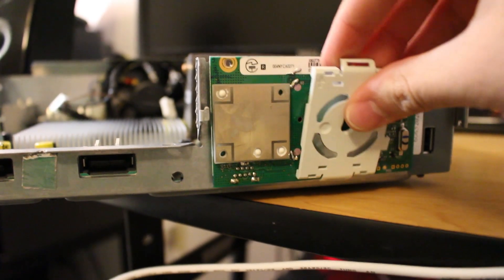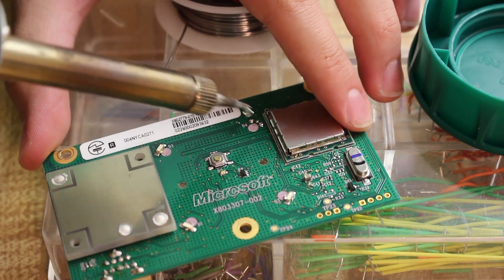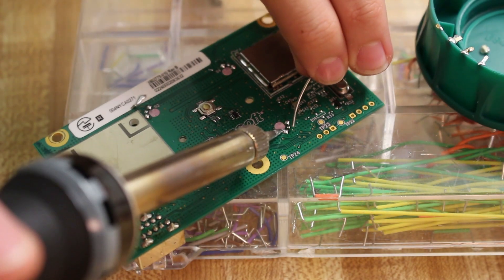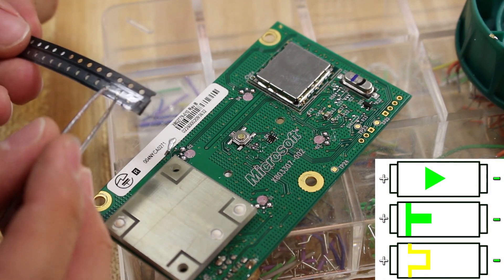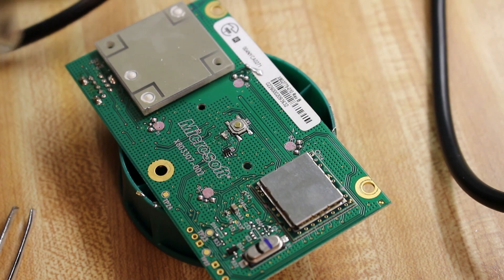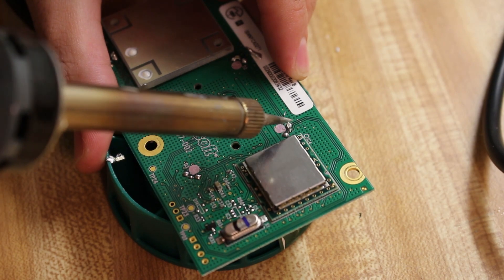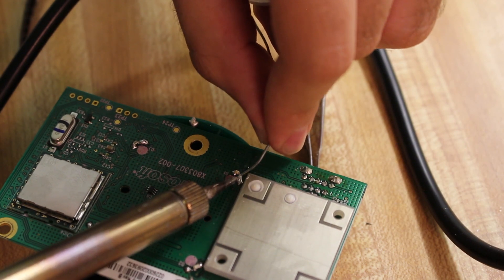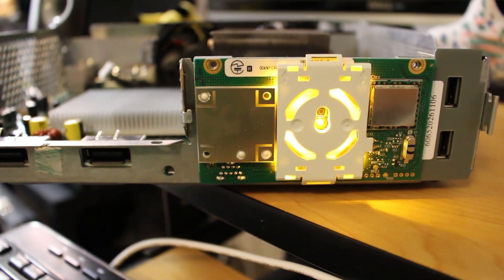How to Change LEDs on an Xbox 360 [Ring of Light Mod]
Song Info
Artist: Soul Slavocracy
Song: Progressive Vision
Album: Insight